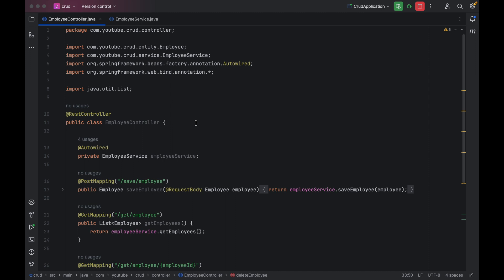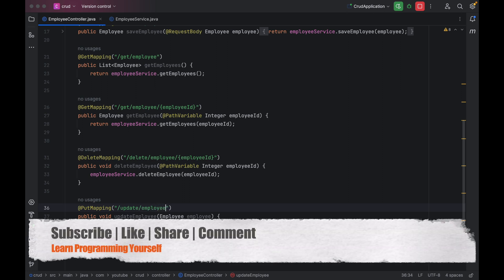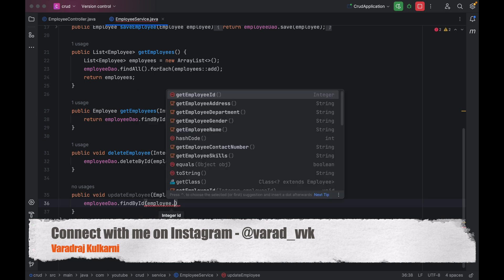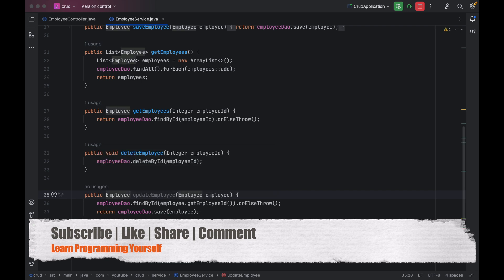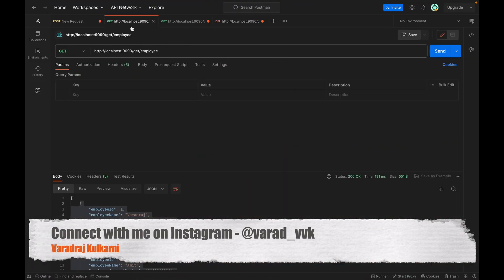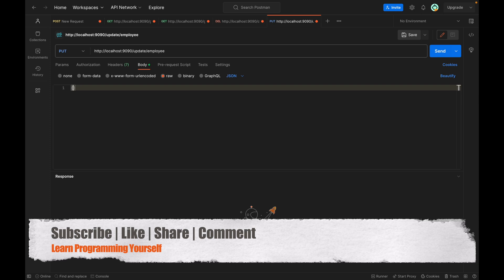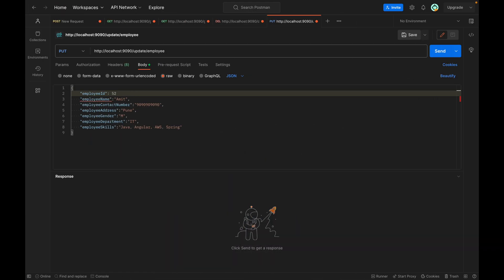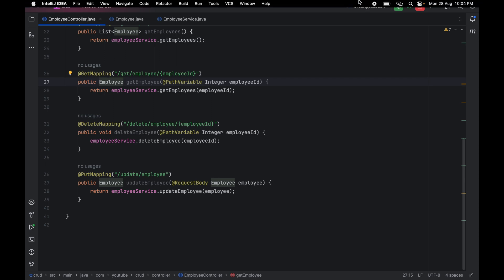6. Spring Boot 3 CRUD Example Update Operation (Put Request)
In this spring boot 3 CRUD Example video, I will show you how to perform update operation or put request api in spring boot 3.

▶ Spring boot 3 crud operations
▶ JPA, Hibernate, ORM, Restful API’s
▶ Angular 16 crud operations
▶ Angular material

Links which you may find useful while working on this series -